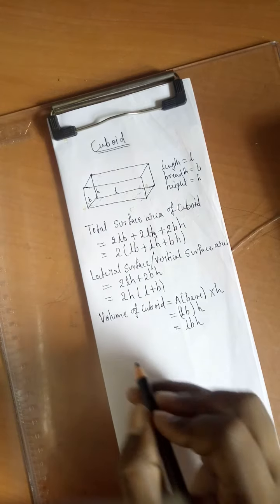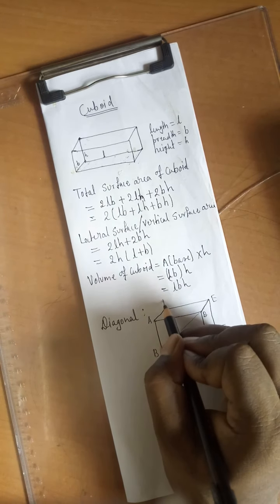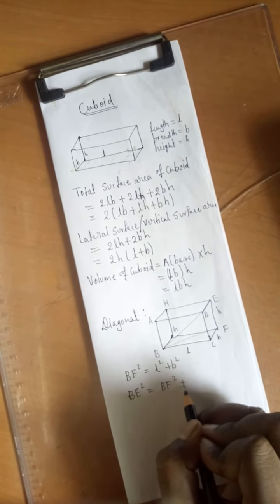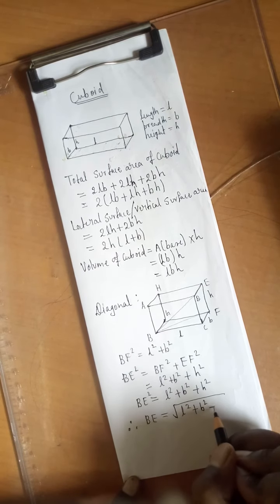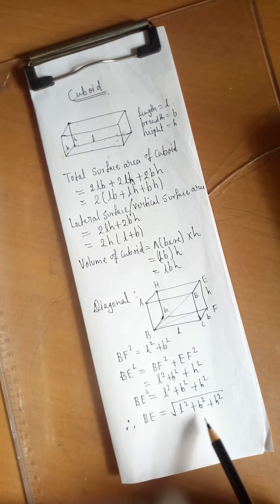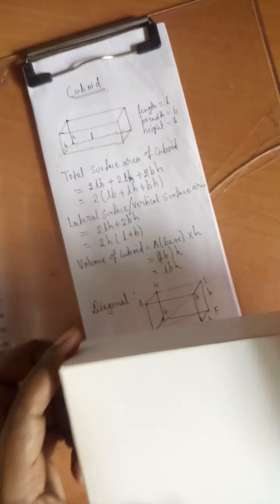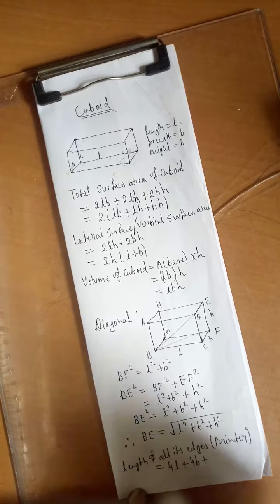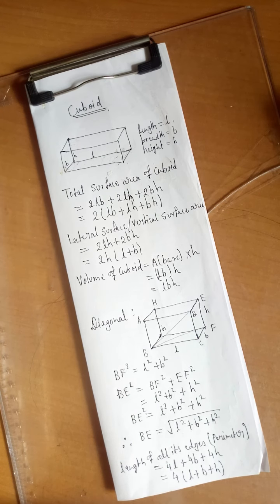Concepts related to Cuboid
In this video I have covered the following concepts related to cuboid:
1. Total Surface Area.
2. Vertical/Lateral Surface Area.
3. Volume.
4. Diagonal.
5. Perimeter/Total length if all its edges.